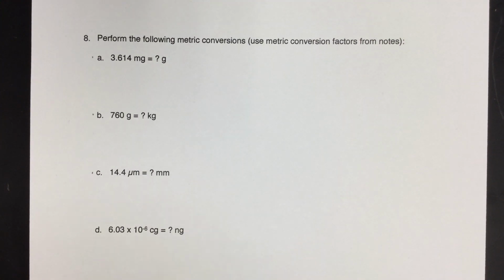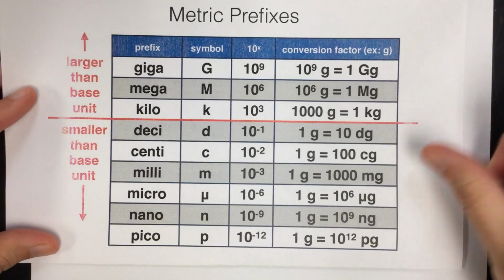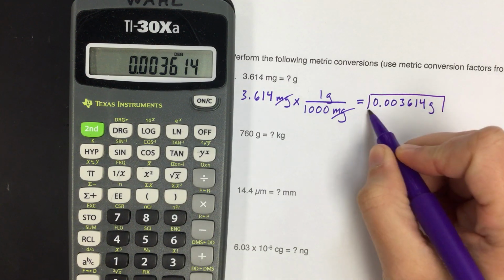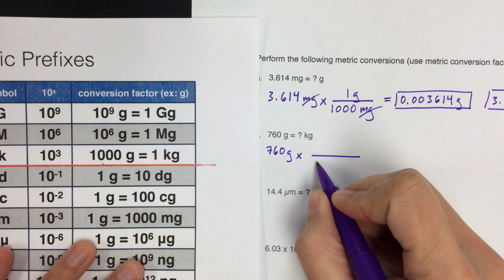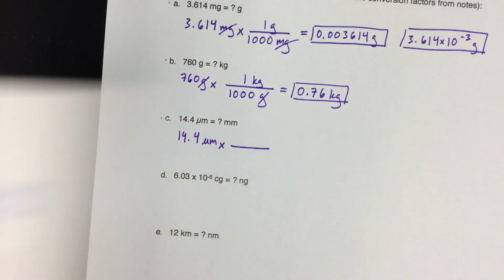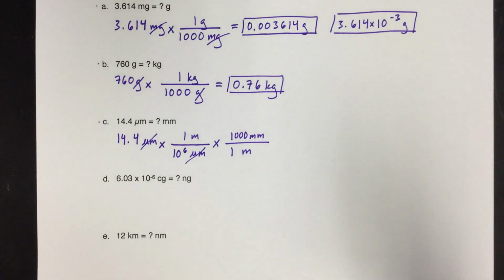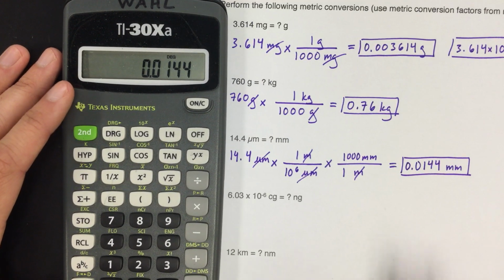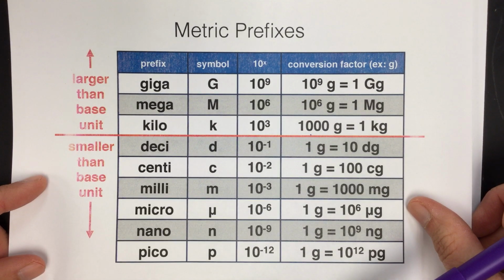Metric Conversions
Perform metric conversion calculations.
Example problems from Math Practice Packet:
0:42 8.a.
3:01 8.b.
4:07 8.c.